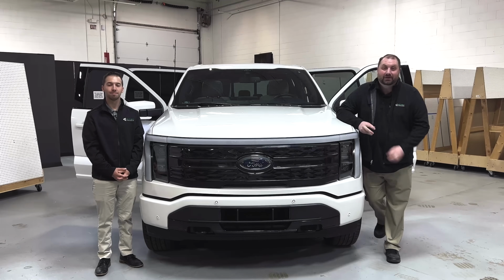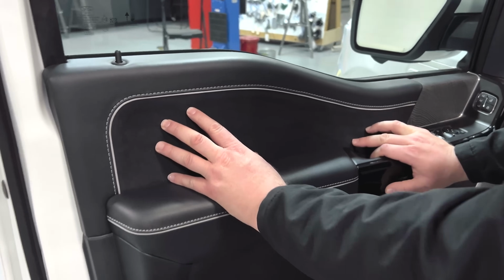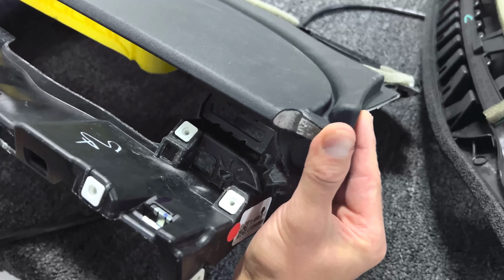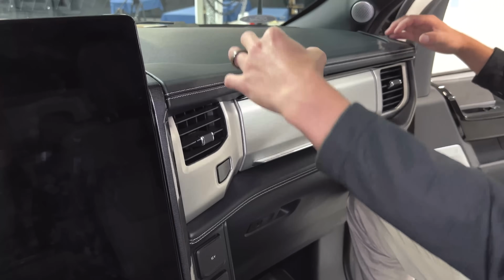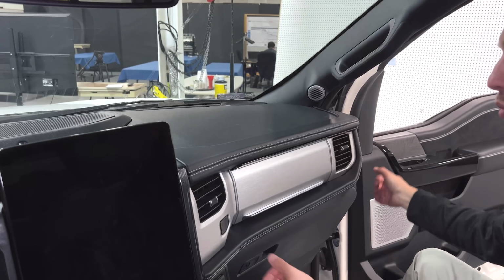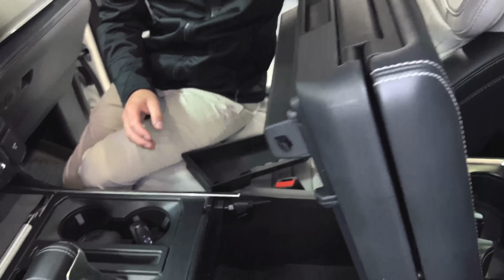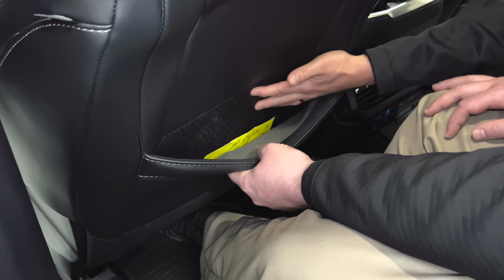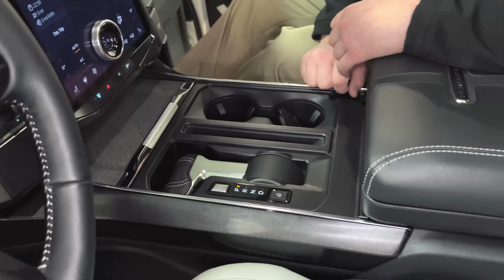Familiar Comfort and Style | F-150 Lightning Interior Review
Carl and Tylor review the Ford F-150 Lightning Platinum Edition Interior.